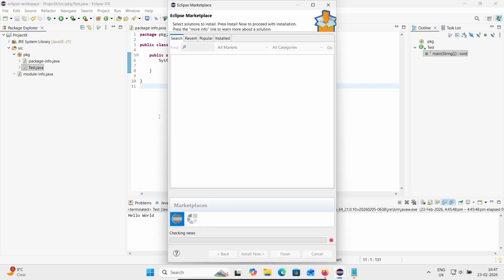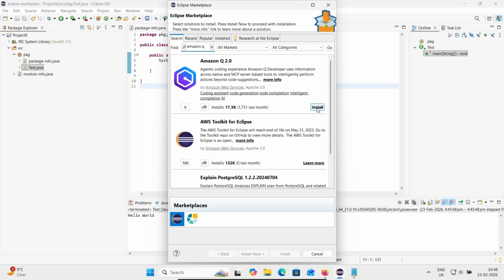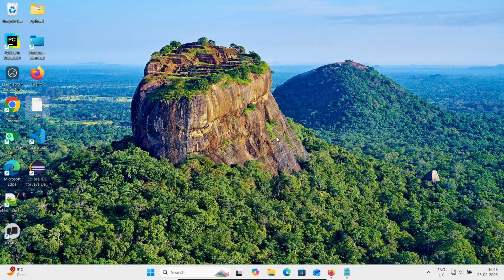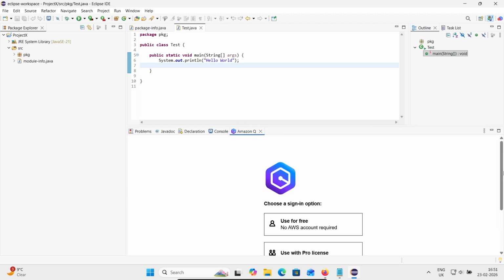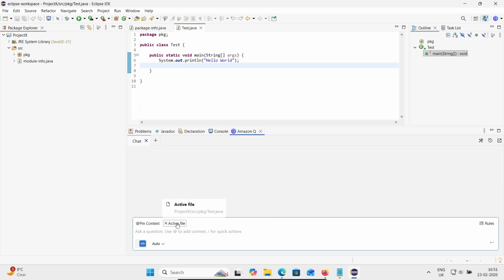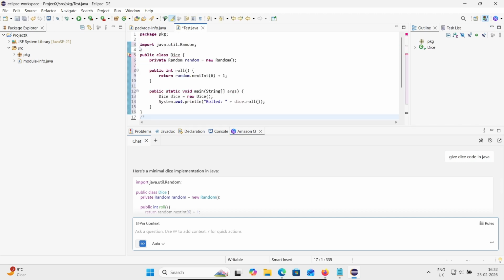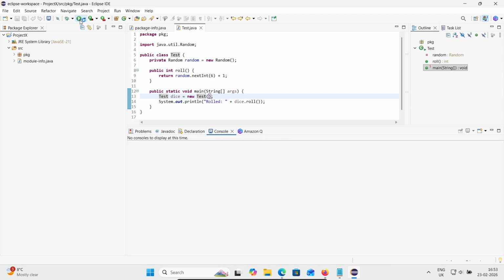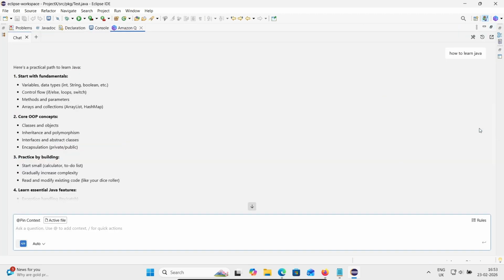How to use Amazon Q in Eclipse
install amazon q developer in eclipse
Install amazon q developer in eclipse free
Install amazon q developer in eclipse github
Install amazon q developer in eclipse mac
Amazon Q Developer download
Amazon Q for Eclipse
Amazon Q Developer install
Install Amazon Q CLI
How to use amazon q in eclipse 2026